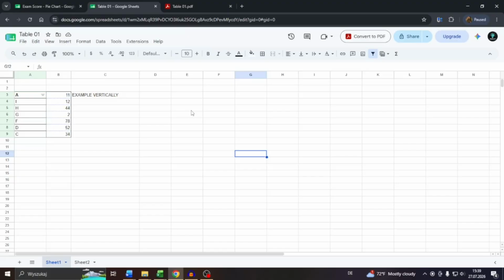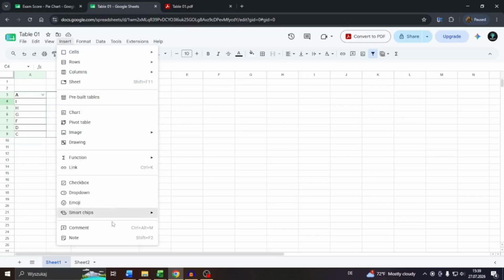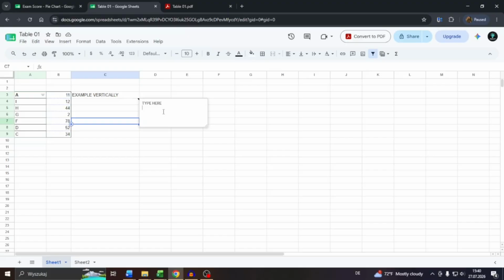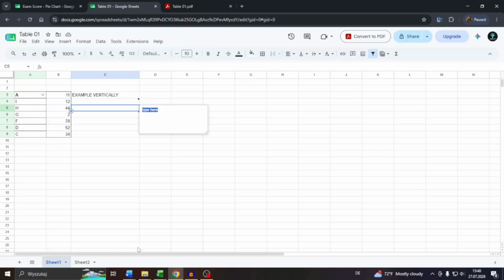How to Insert Note in Google Sheets | Annotate in Cell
Learn how to insert a note in Google Sheets to add extra information to your spreadsheet. This tutorial shows how to annotate individual cells without changing their contents.

If you're learning about using the Google Sheets web application on PC and laptop, also check out how to type vertically on Sheets